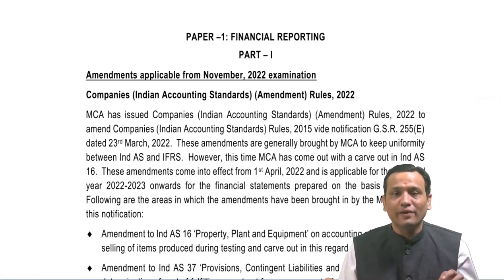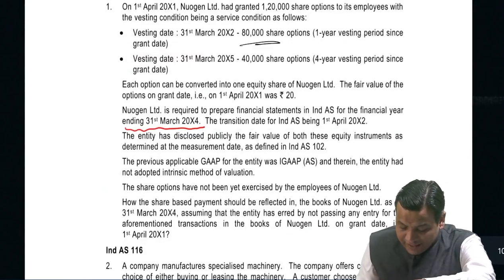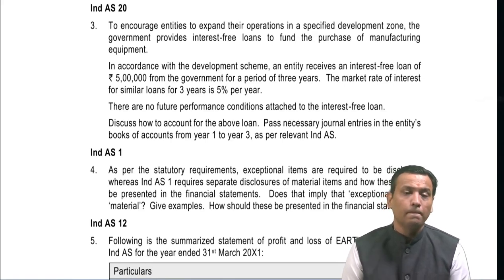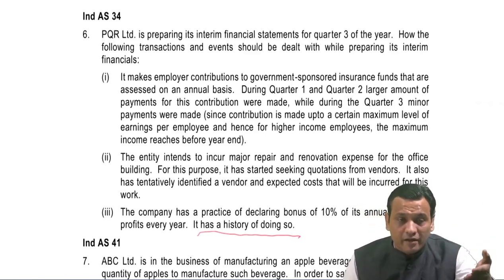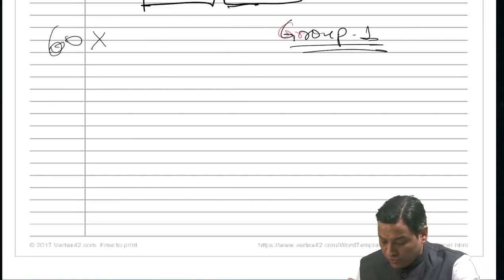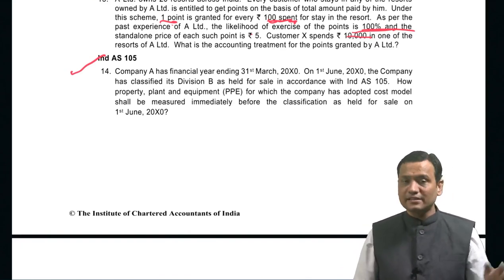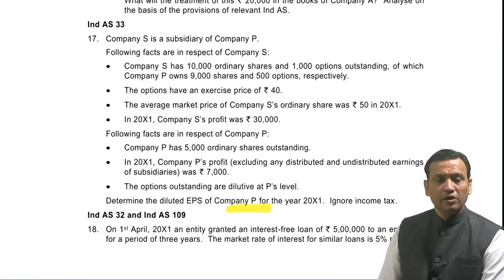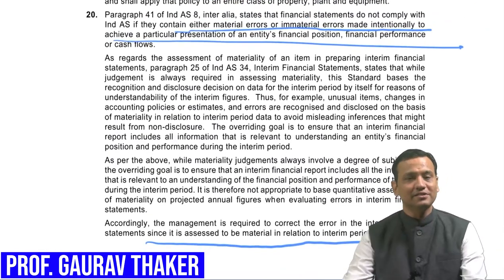CA Final | RTP Nov 22 | Financial Reporting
RTP for CA Final Nov 2022